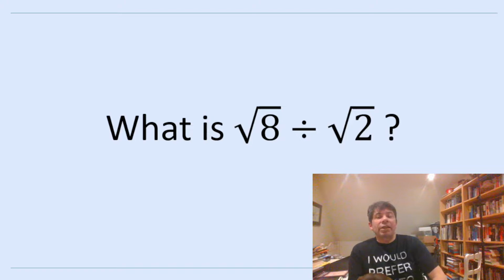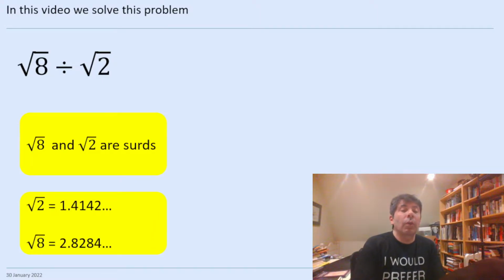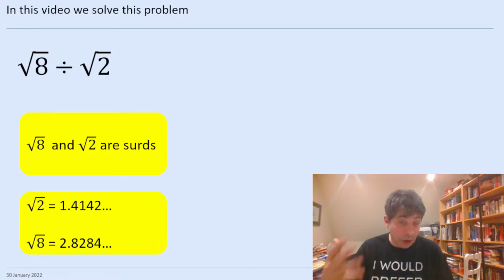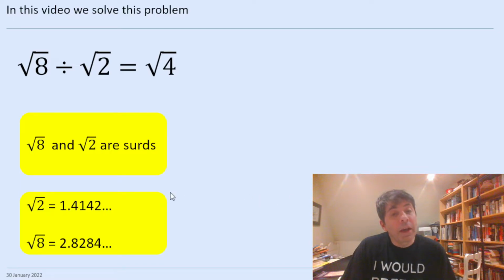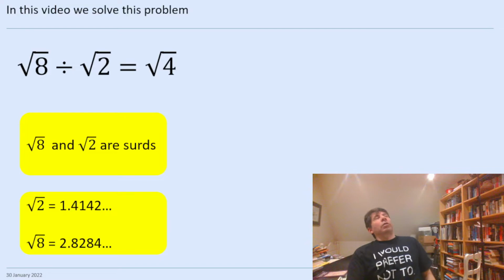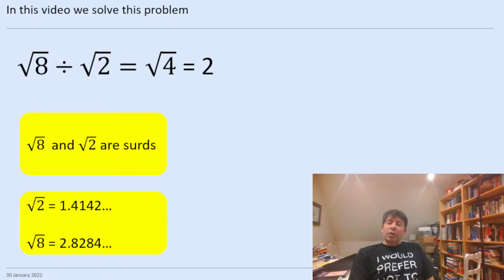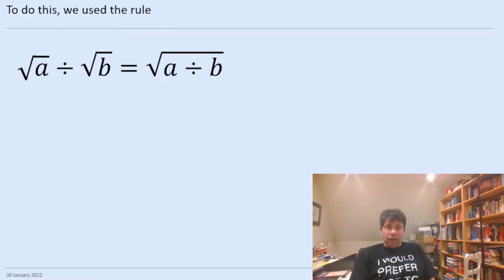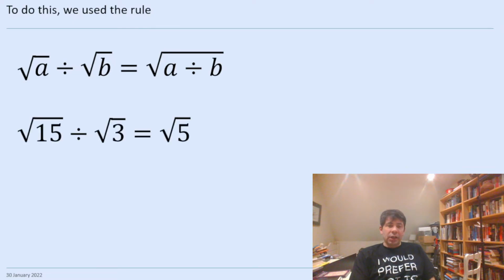What is the square root of 8 divided by the square root of two? A problem with surds + the dog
In this video we calculate the square root of eight divided by the square root of two. Root eight and root two are surds. Surds are on the GCSE and A level maths syllabuses. The dog is also back by popular request and he gets some chicken at the end.